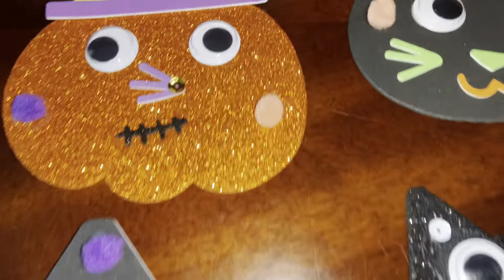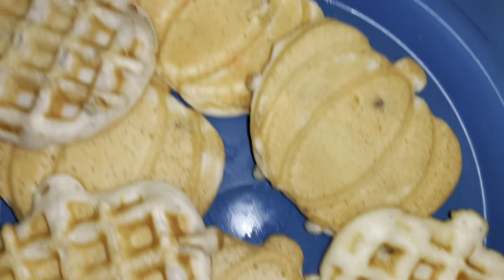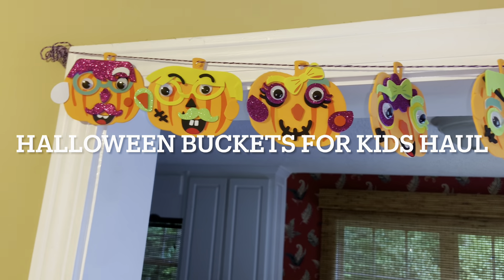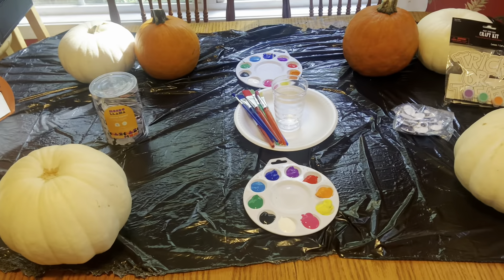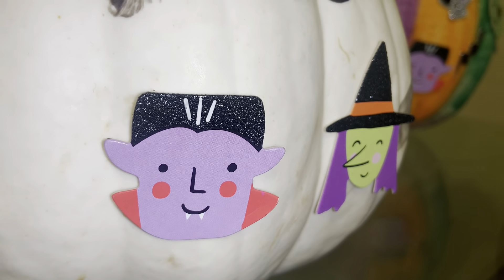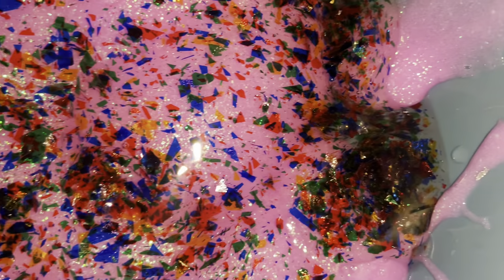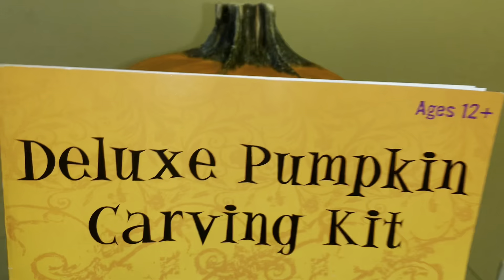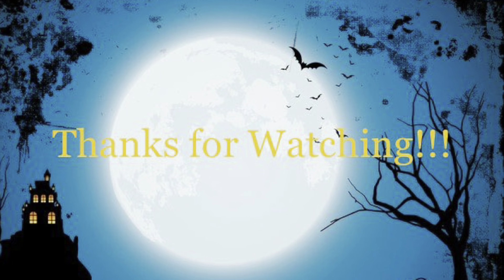Fun HALLOWEEN Crafts & Sweets